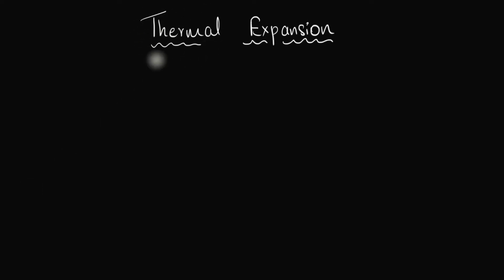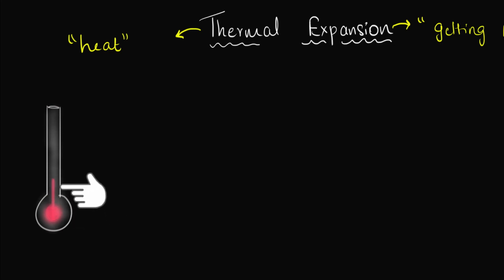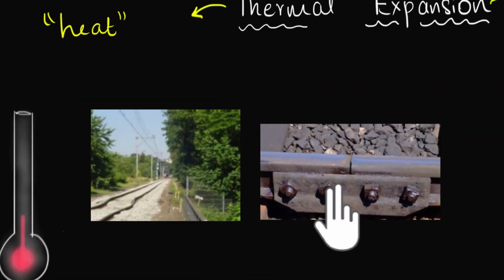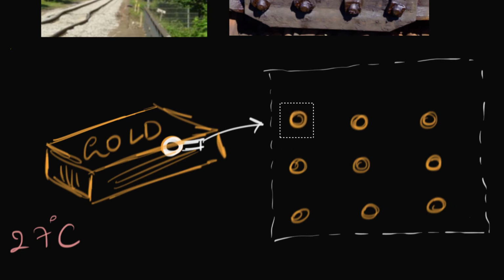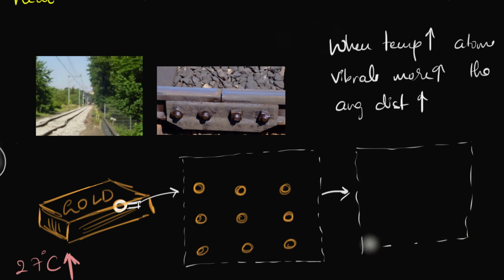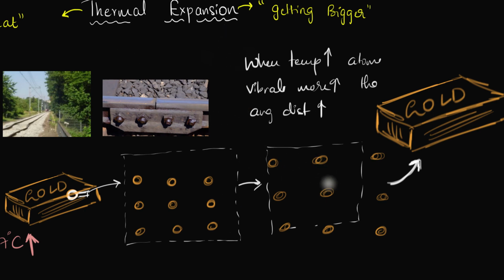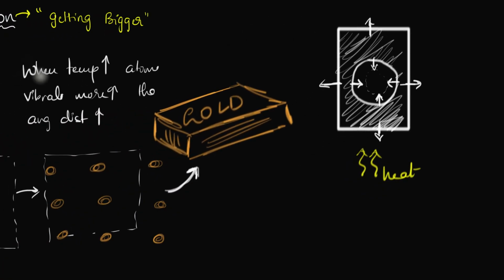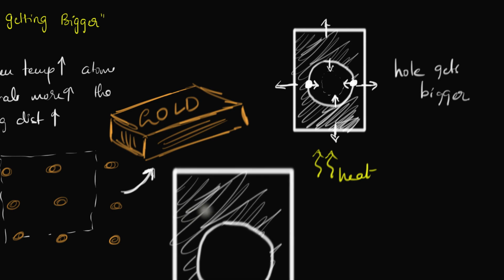Intro to thermal expansion | Class 11 (India) | Physics | Khan Academy